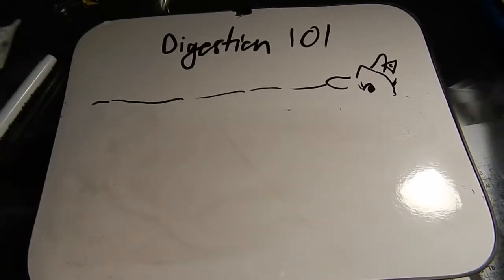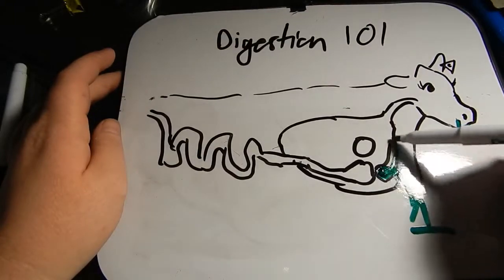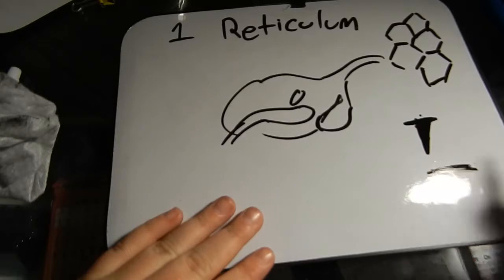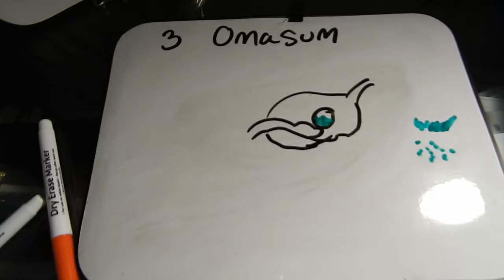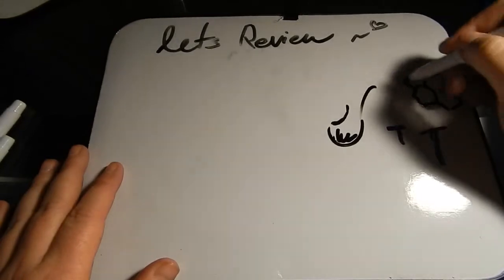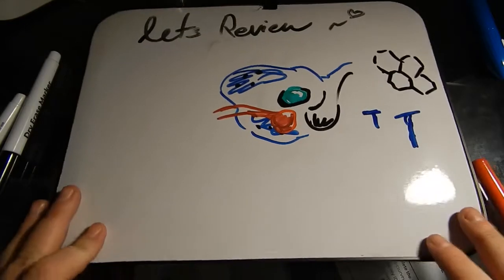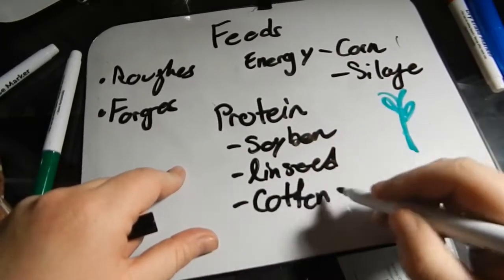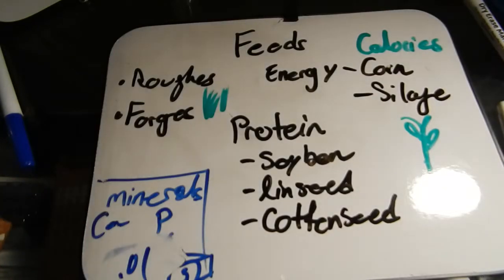Digestive system of cattle. Animal Nutrition 230 CSU Chico